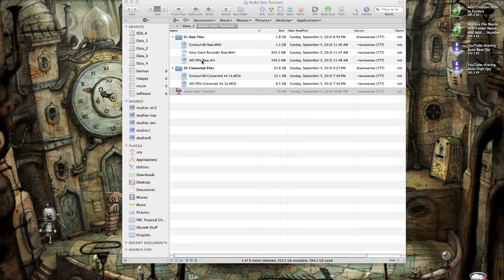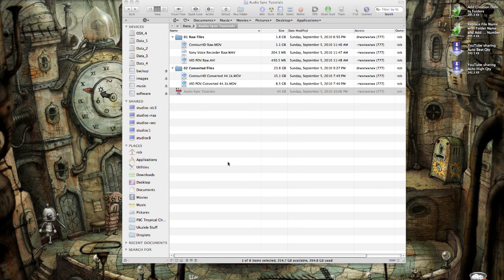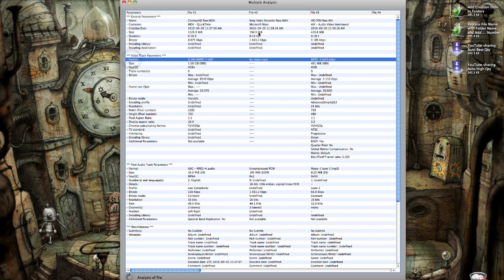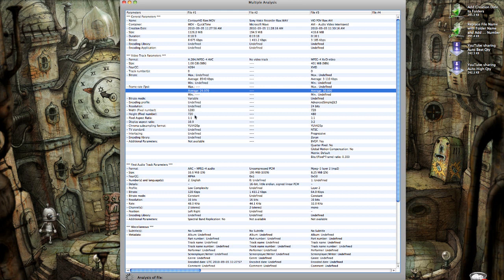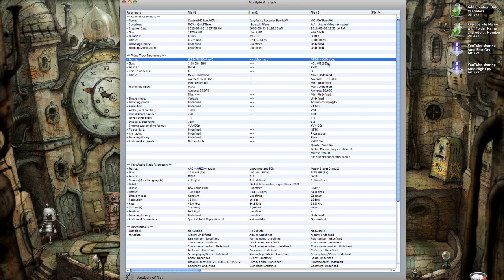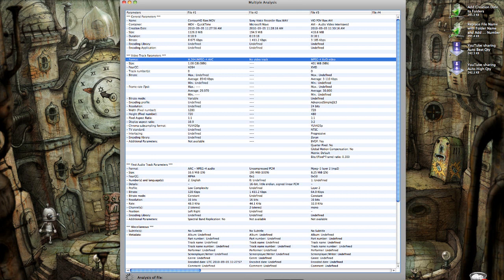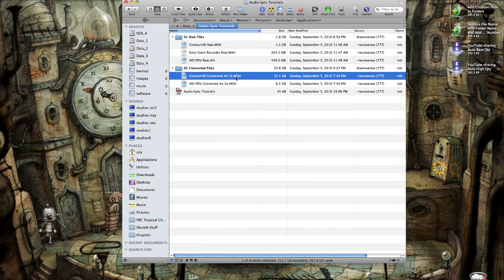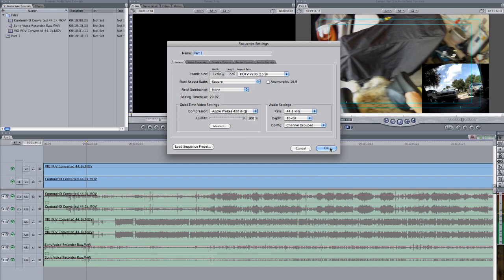Audio Sync Tutorial 1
This is the first tutorial in this series. (Best watched in 720P and full screen)

In this tutorial I offer suggestions on how to determine what format your audio and video files are in and I give a brief overview of what to look for. This is important as you want your editor's timeline (sequence) settings to match your main video settings as close as possible.

Part of my editing process is converting the raw camera (and sometimes audio) files into a lossless format that is easier to work with in my editor. It is not necessary to convert your files if the editor handles them well.  Getting all my video and audio in the same format tends to make it easier for me...  Your mileage may vary.  :D